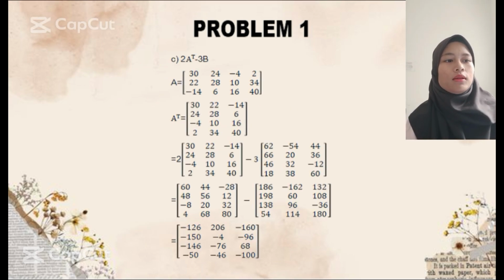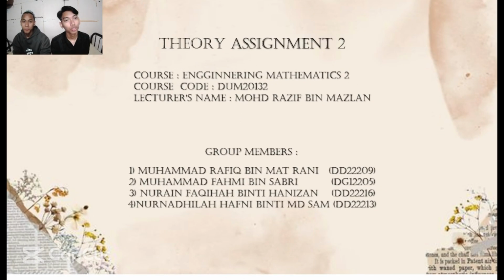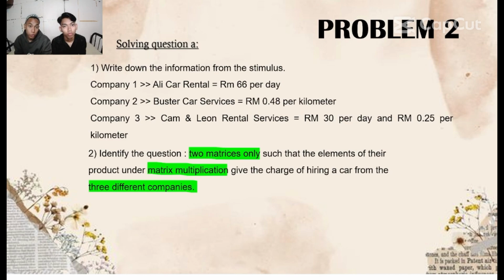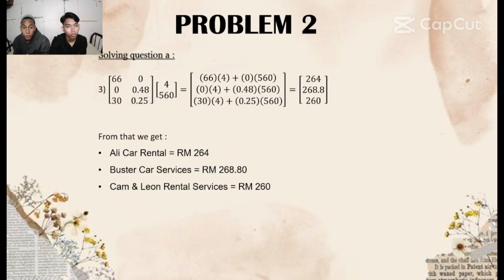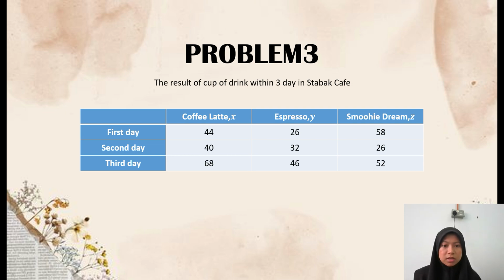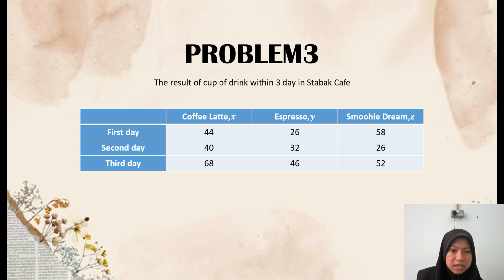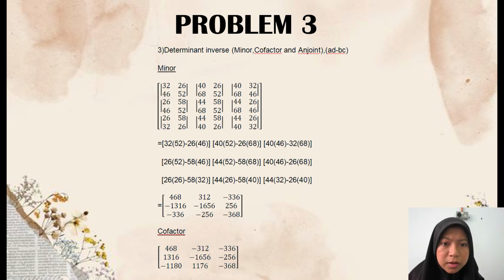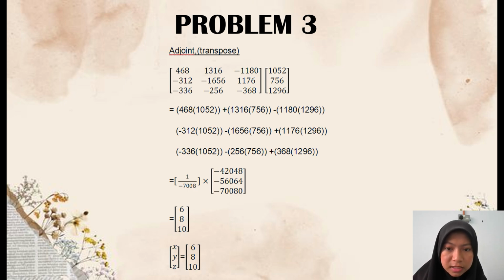AIN'S GROUP ASSIGNMENT VIDEO DUM20132